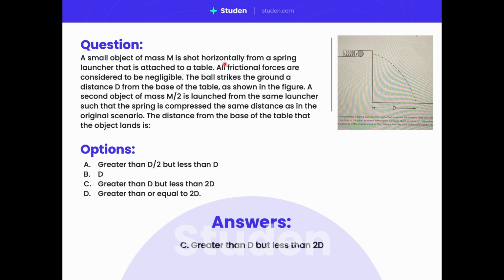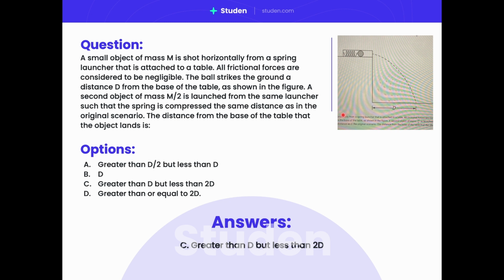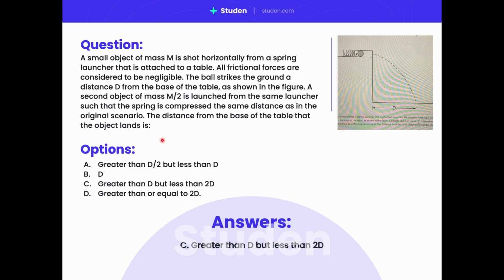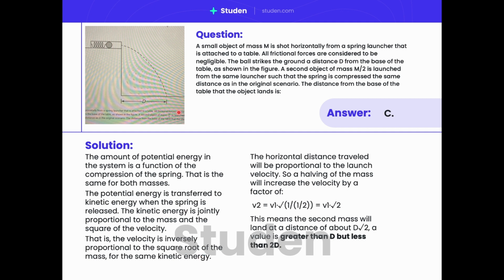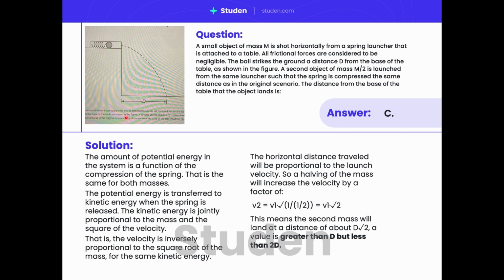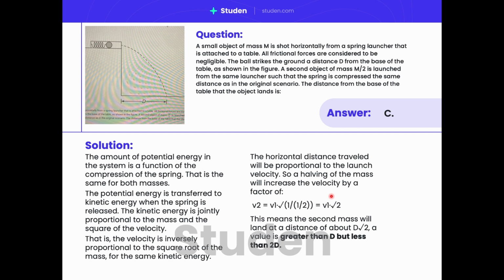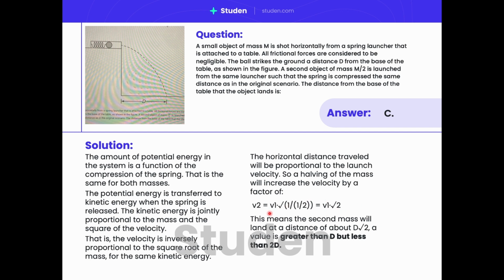A small object of mass M is shot horizontally from a spring launcher that as attached to a table.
Visit STUDEN.COM and discover access to quick answers from TOP experts and a huge database of questions and answers.